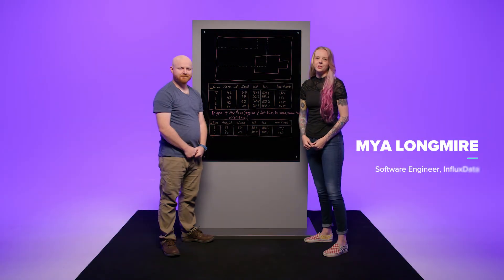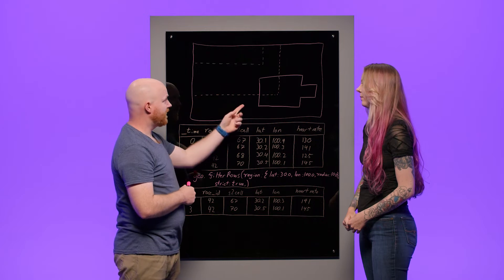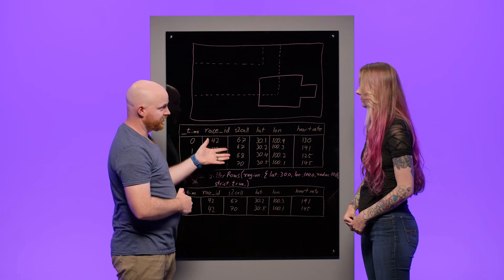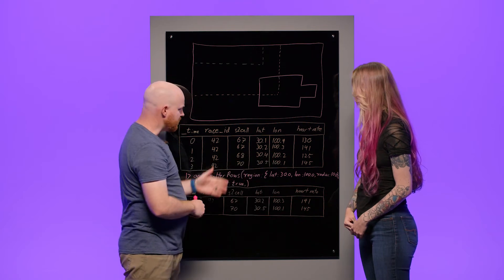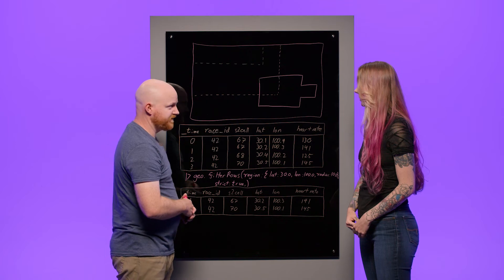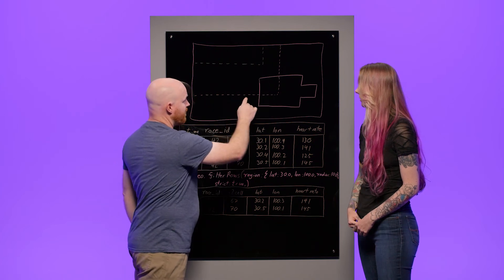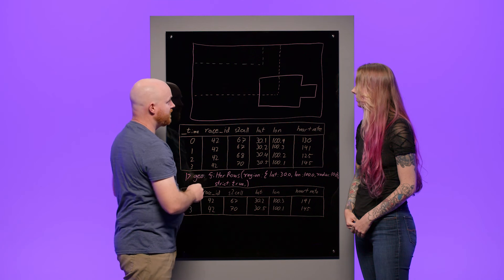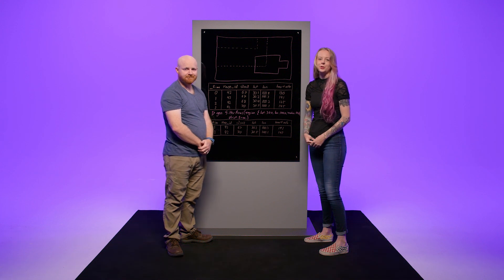Using Flux to query geo-temporal data (3 of 3)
In the final installment of our series on geo-temporal data, Nathanial Cook walks us through a use case to show how to use Flux to query geo-temporal data.